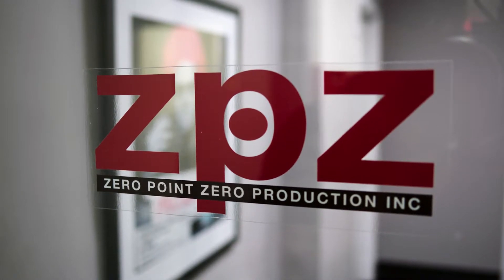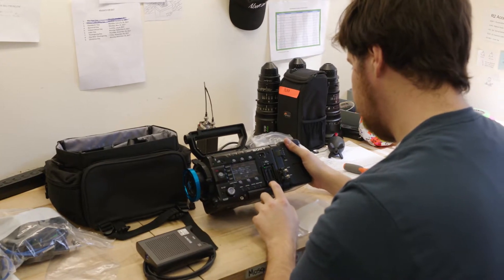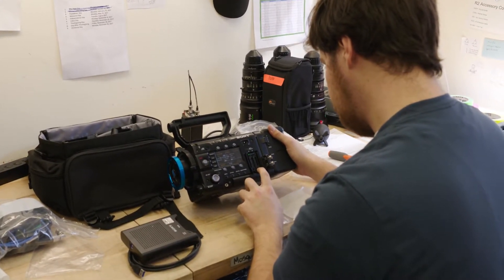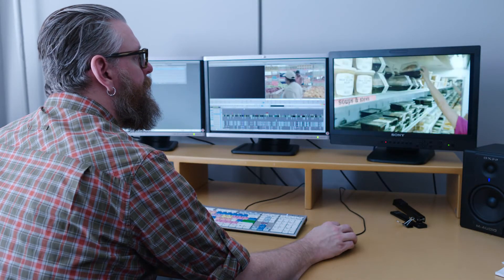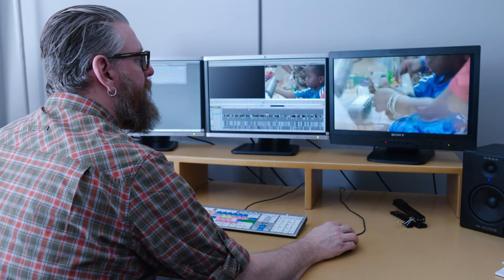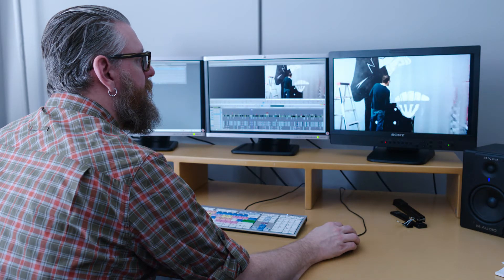Zero Point Zero Saves Time and Money Using Sony's X-OCN Format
Zero Point Zero Production’s Director of Technology & Post Operations, Chris Faulkner, explains why shooting RAW and compressed RAW with Sony’s F55, AXS-R7 and X-OCN LT saves their shows time and money, while maintaining the quality they expect.